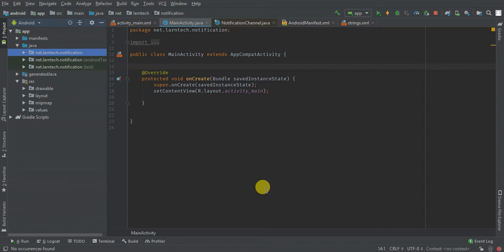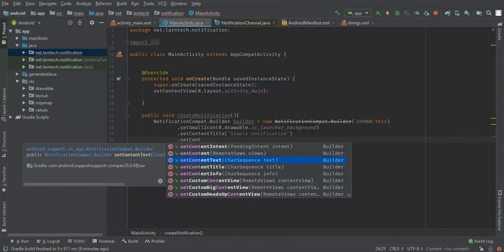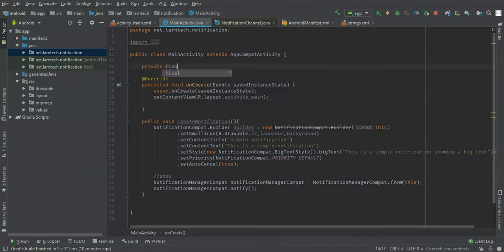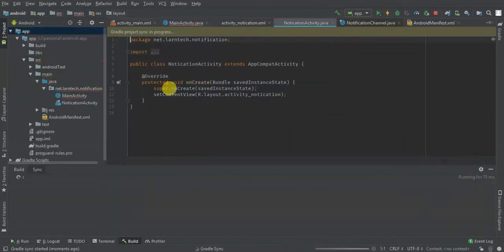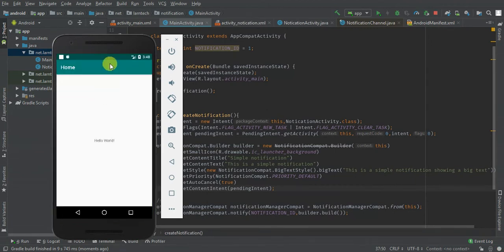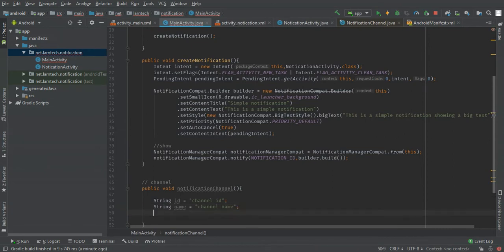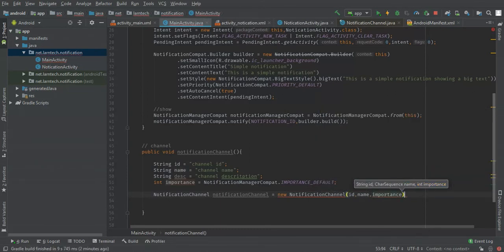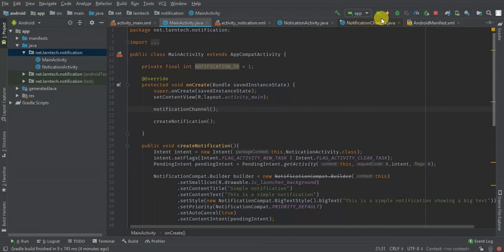Android Notification with Example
Android notification offers short timely information about the app to the user.

Android notification is made up of title, description, and icon.
We can add interaction to the android notification which happens when the notification is tapped through pendingIntent.

By default, android notification are set to fit on one line, if you want your notification to be longer you must setStyle using setStyle() method.

Starting from Android version 8 and higher you need to register your app’s notification channel with the system before posting your notification.

This is done by passing an instance of a notification channel to createNotificationChannel().